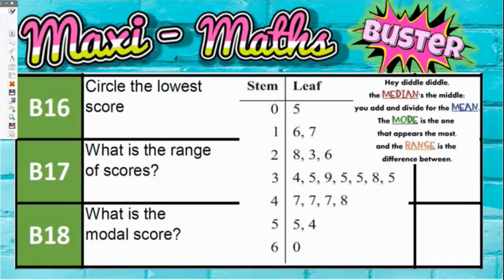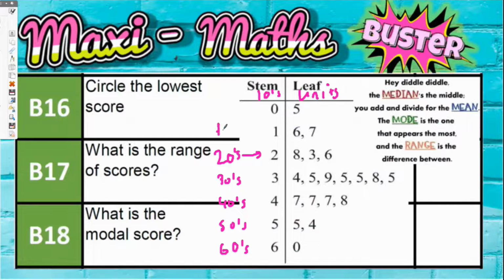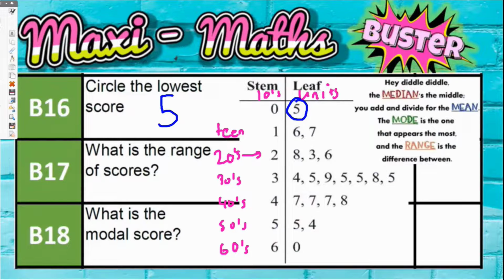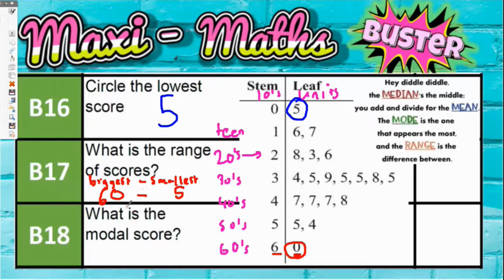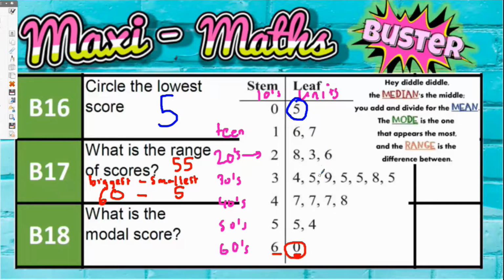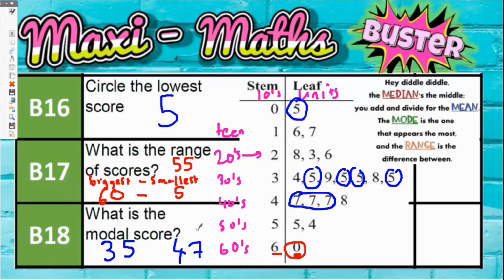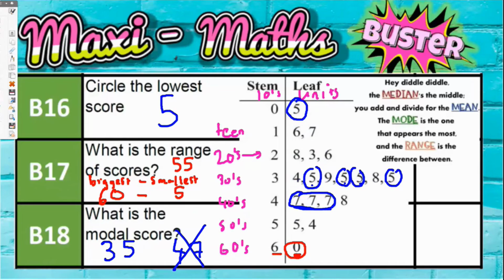8C15QB16,B17,B18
Stem and leaf diagrams, mode and range